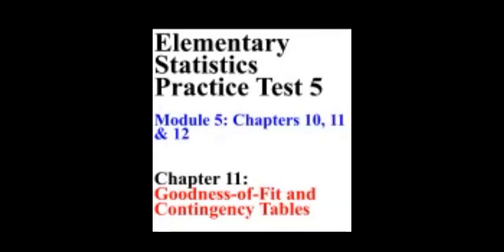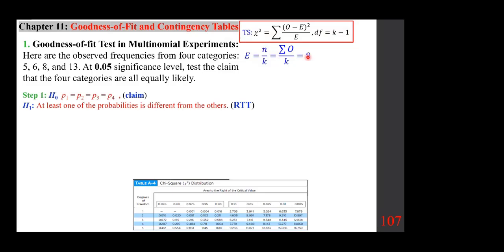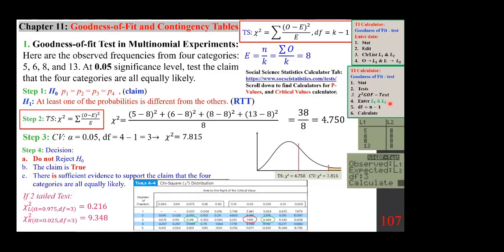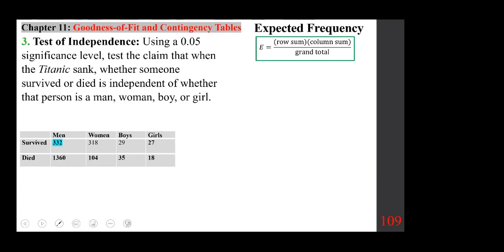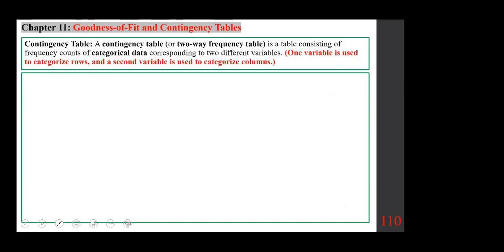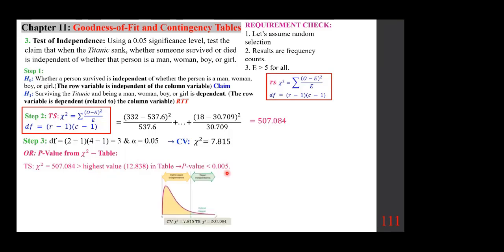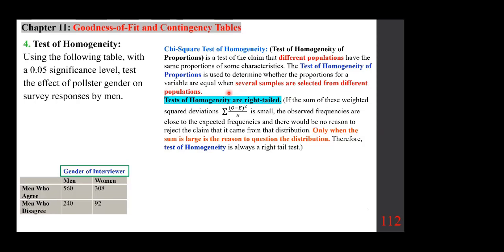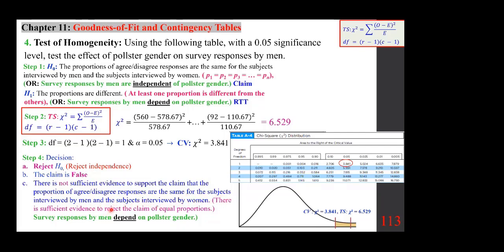Review of Test 5, Chapter 11, Goodness of Fit and Contingency Tables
Elementary Statistics Practice Test 5
Module 5
Chapter 11: Goodness of Fit and Contingency Tables